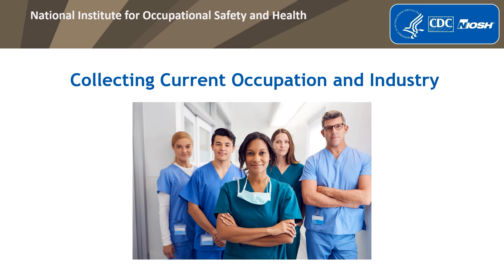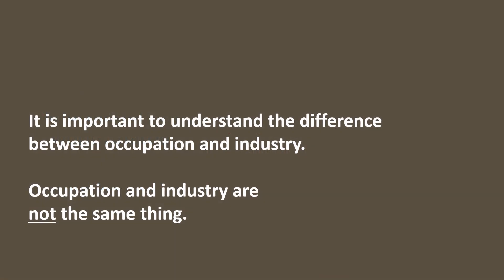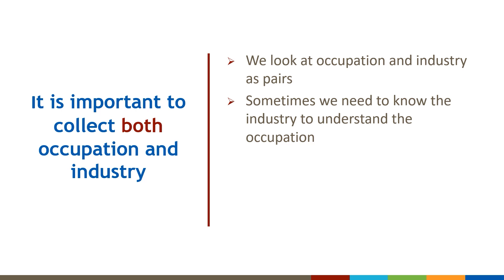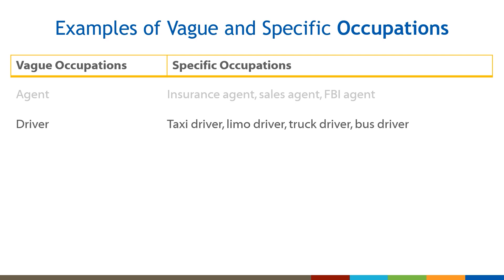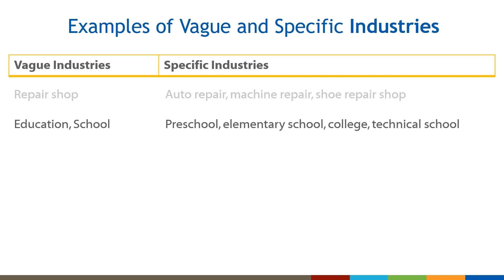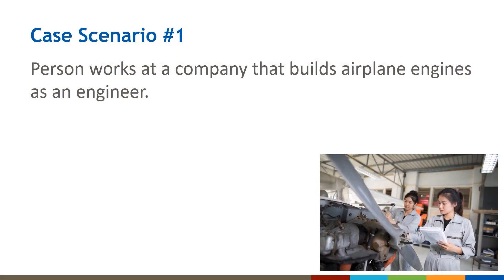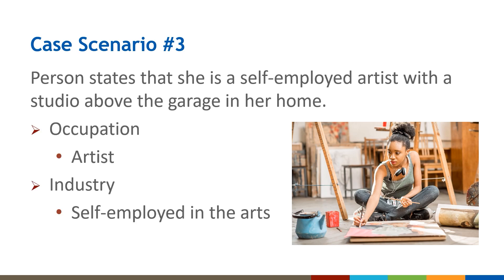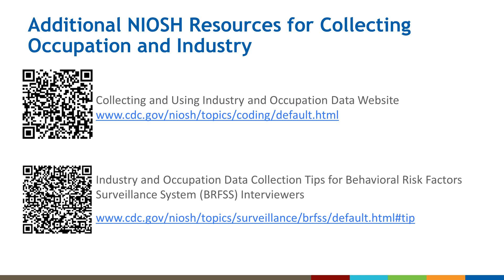Collecting Current Occupation and Industry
This video was created to help researchers and public health practitioners
collect useful text descriptions of industry and occupation information when completing surveys, infectious disease case reports, and other health-related data collection. The video addresses the importance of collecting industry and occupation data in public health datasets, and discusses best practices for collecting such data. Examples of good versus bad industry and occupation text descriptions are discussed, and case scenarios are reviewed.